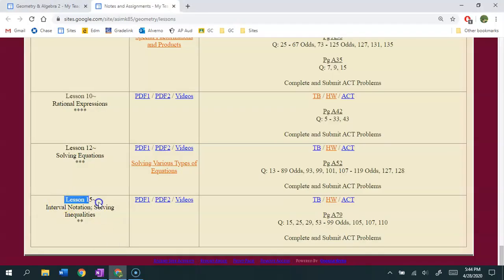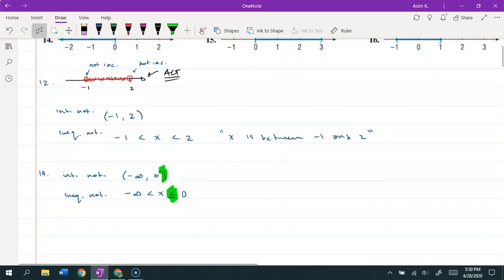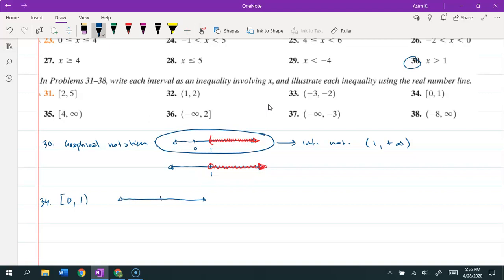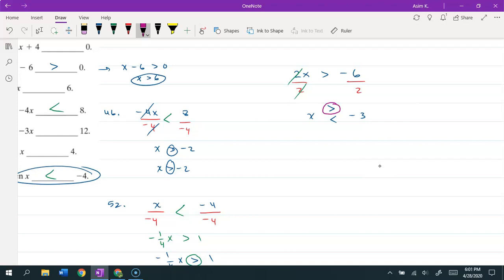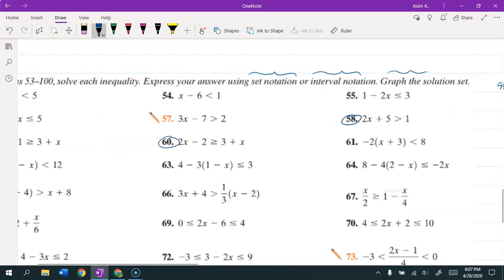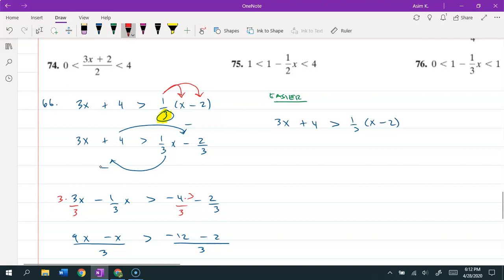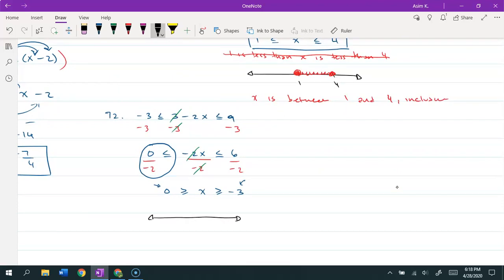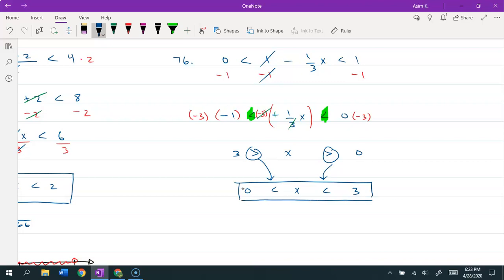Lesson 15 Part 1 Lecture